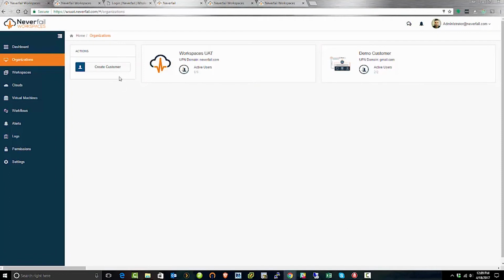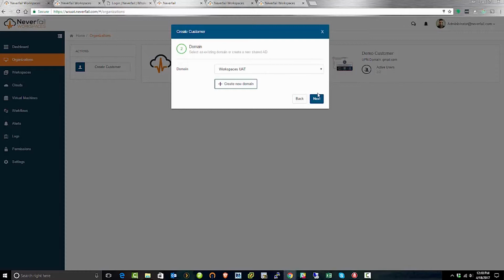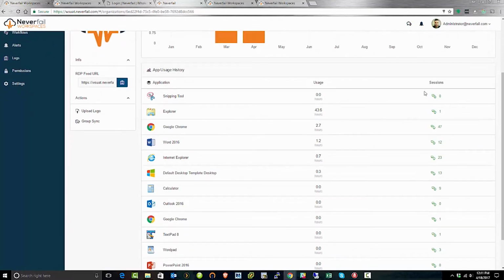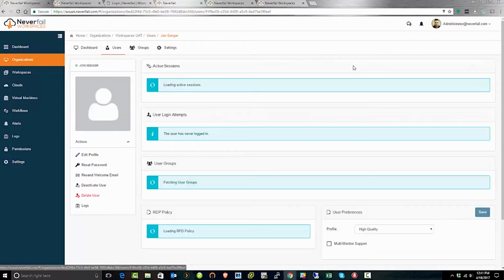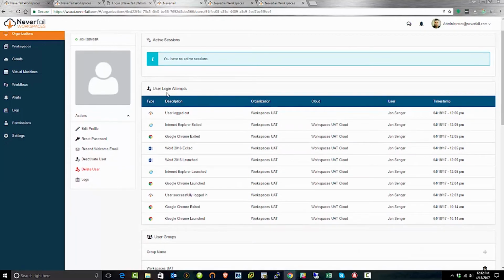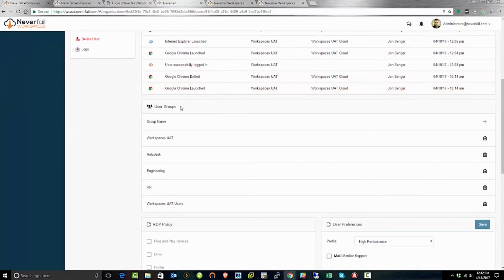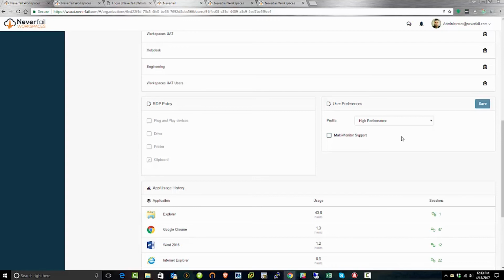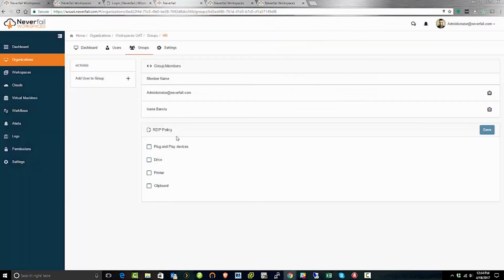Neverfail Workspaces: Managing Organizations, Groups and Users